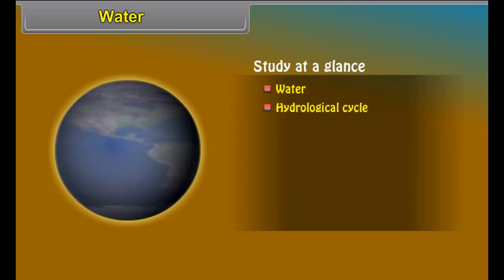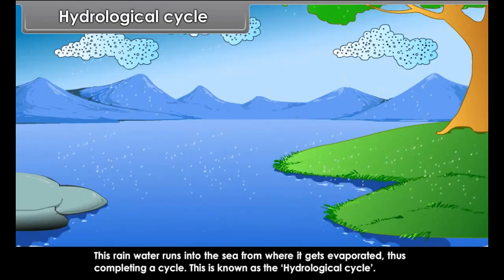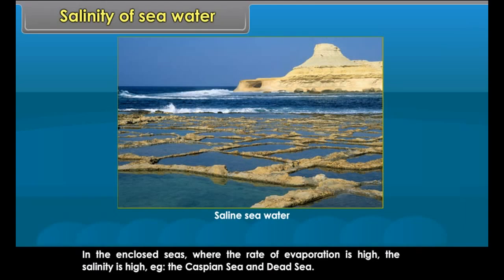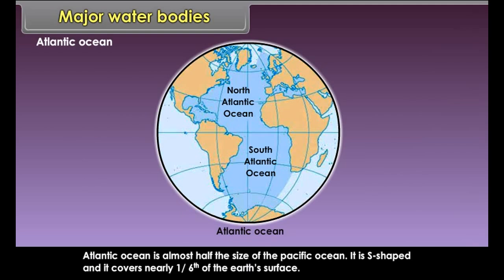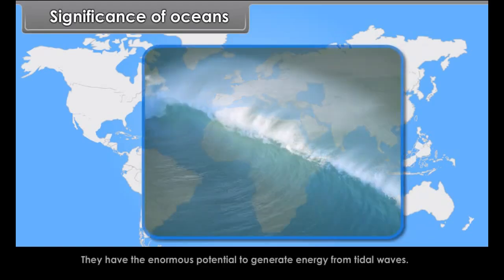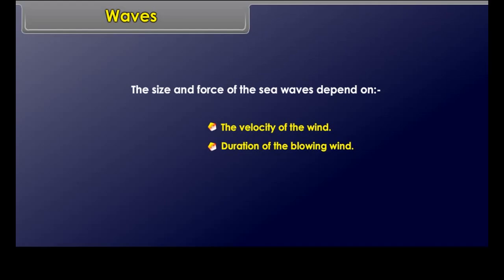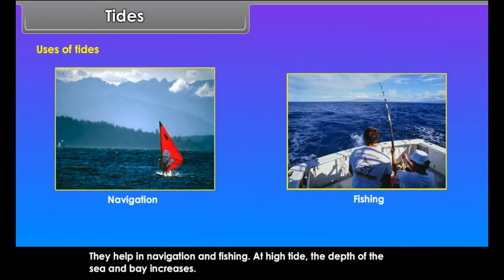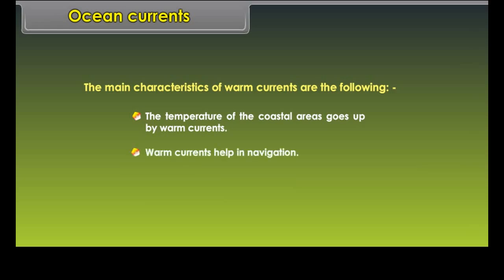class 7 social science ch 5 Water